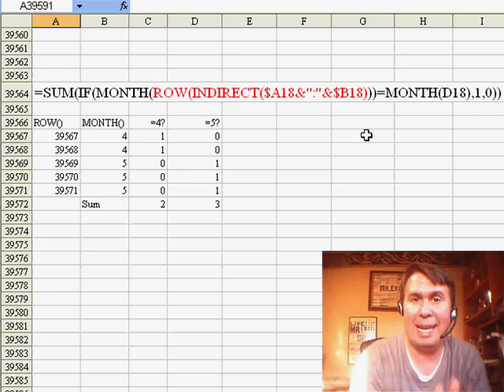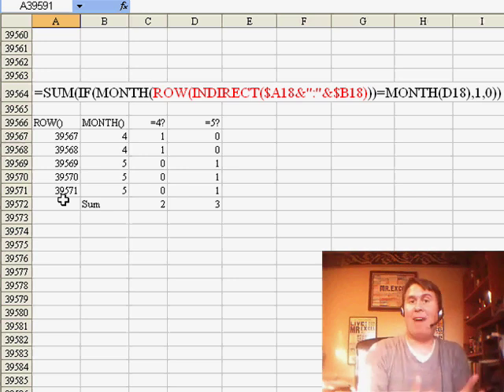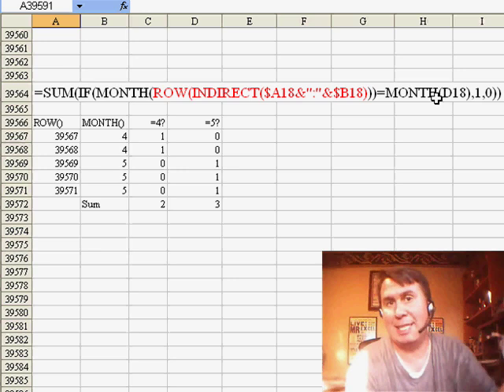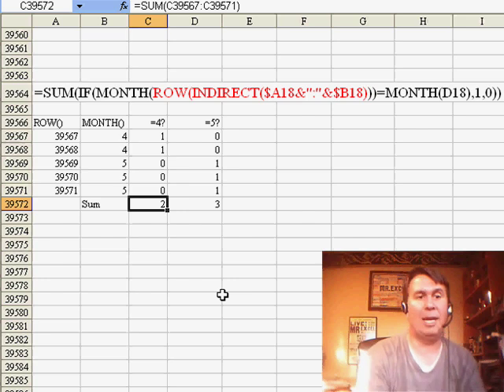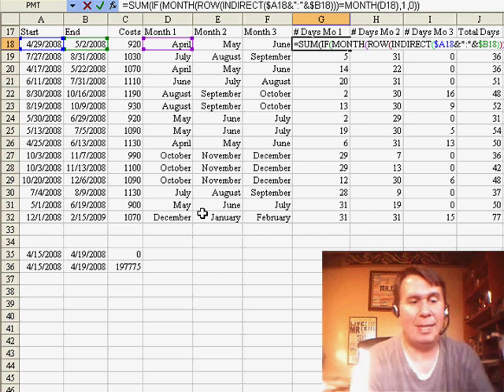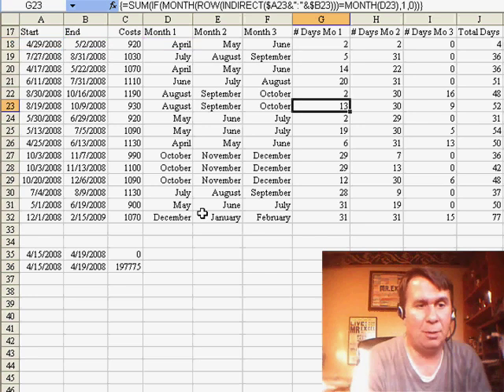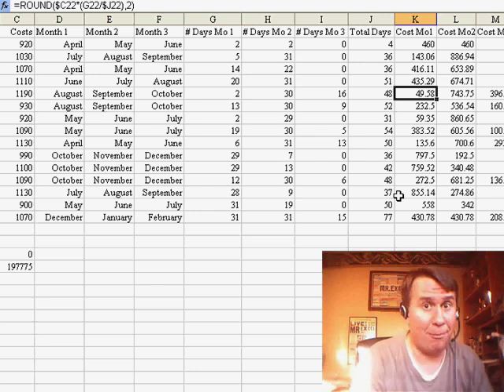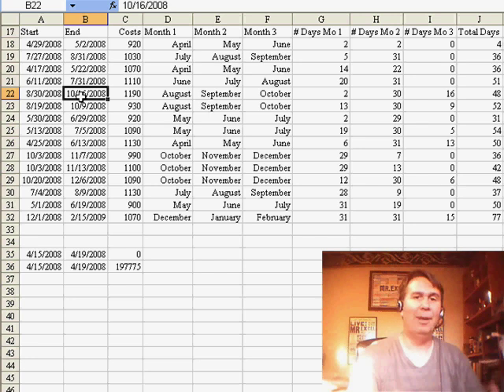Excel - Allocate Costs by Month Given Start and End Date - Episode 830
Microsoft Excel Tutorial: Allocate Costs by Month Given Start and End Date.

Welcome back to the MrExcel netcast! In today's episode, we're diving into the world of dates once again. But before we get started, if you haven't watched yesterday's podcast, I highly recommend you do so before continuing with this one. Trust me, you'll be completely lost without it.

Today, we're tackling a question from Jonathan about allocating costs over a period of time. He has a program start date, end date, and costs, and needs to allocate those costs over a span of up to three months. The program typically runs for 45 to 60 days, but can sometimes extend beyond that. So, we need to find a way to allocate the costs for each month within that time frame.

To solve this problem, we'll be using the formula we discussed in yesterday's podcast. We'll be taking the INDIRECT of the first date, a colon, and the second date. This may seem confusing at first, but bear with me. Excel actually stores dates as serial numbers, and by using the INDIRECT function, we can convert those dates into serial numbers and manipulate them to get the desired result.

Let's take a closer look at what's happening behind the scenes. When we ask for the INDIRECT of the first date to the last date, Excel converts those dates into serial numbers. For example, 8/30/2021 becomes 39567 and 10/16/2021 becomes 39571. Then, we use the ROW function to get the row number of those serial numbers. In this case, it's only five days, so we get the row numbers 39567, 39568, 39569, 39570, and 39571.

Next, we use the MONTH function to get the month of each of those numbers. This converts the serial numbers back into dates, and we can see that the first two numbers fall in April and the next three fall in May. Finally, we use an IF statement to check if the month is equal to the month in the designated cell. If it is, we assign a value of 1, otherwise 0. This gives us an array of five numbers, with the first two being 1s and the next three being 0s.

To get the total number of days for each month, we use the SUM function to add up the array. This gives us the number of days that fall within each month. From there, it's just basic math to allocate the costs for each month. We can even create a summary table to add up all the costs for each month.

I want to give a big thank you to Jonathan for sending in this question and for challenging us to come up with a solution. This formula may seem daunting at first, but with a little practice, you'll be able to use it to solve similar problems in the future.

Continuing the discussion from Episode 829, I show how to use the array of dates from a start date to an end date in order to perform a calculation on each date in the array. Episode 830 shows you how.

Table of Contents:
(00:00) Introduction and reminder to watch previous podcast
(00:25) Explanation of question and program details
(00:36) Formula for allocating costs over multiple months
(01:08) Explanation of how formula works
(02:04) Example and explanation of formula in action
(02:47) Finishing steps and summary table
(03:05) Recap of previous podcast and use of array formula
(03:29) Clicking Like really helps the algorithm

This video answers these common search terms:
Allocating costs based on number of days
Building a summary table in Excel
Coercing cells into an array in Excel
Converting dates to serial numbers in Excel
Excel formula for allocating costs based on start and end dates
Excel formula for summing values based on a condition
How to evaluate formulas as arrays in Excel
How to use INDIRECT function in Excel
Thank you message from MrExcel and future content updates
Using array formulas in Excel
Using the MONTH function in Excel
Using the ROW function in Excel